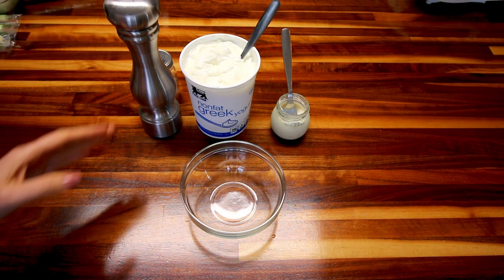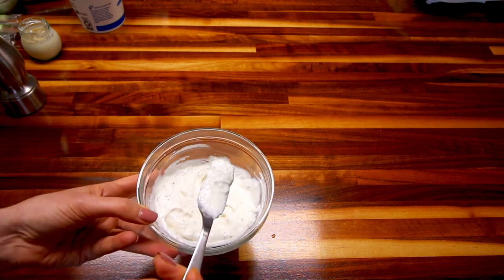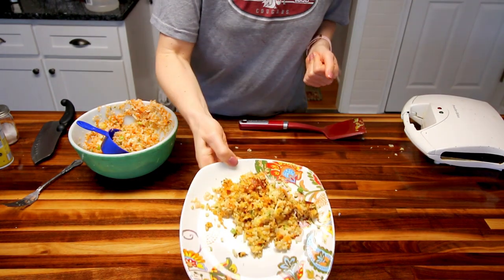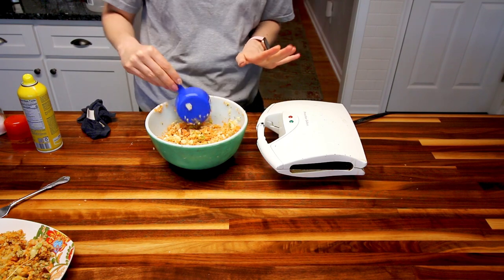Cheesy Cauliflower Waffles | WW (Weight Watchers)💚💙💜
These cheesy latke-like vegetable cakes use cauliflower rice instead of potatoes, keeping them very low carb. They cook up quickly in a waffle maker that gives them a crispy texture and a wonderful caramelized flavor.  This was a new recipe for me that I wanted to try because it uses cauliflower rice which I had on hand. This was the first time I have ever used cauliflower rice and this was a fun recipe to try it in. Things started out a little rocky at first but turned out fine and we really ended up enjoying these so I wanted to share the recipe! You can also make a horseradish sauce to go along with these that adds a nice flavor.
Makes 4 servings.  MyWW SmartPoints per serving - Green: 3 SmartPoints / Blue: 2 SmartPoints / Purple: 2 SmartPoints

Ingredients for waffles:
2 cups uncooked cauliflower rice
1/2 cup shredded carrot
2 tsp dried parsley
1-2 Tbsp green onions
5 light, part-skim mozzarella sticks (I used Sargento)
2 eggs, beaten
salt and pepper to taste
cooking spray
Combine all ingredients together. Spray heated waffle maker with cooking spray. Add about 3/4 cup of the mixture to waffle maker and cook about 5-7 minutes. Top with horseradish sauce.
Ingredients for horseradish sauce:
1/4 cup non fat, plain Greek yogurt
2-3 tsp horseradish sauce
Combine all ingredients together.